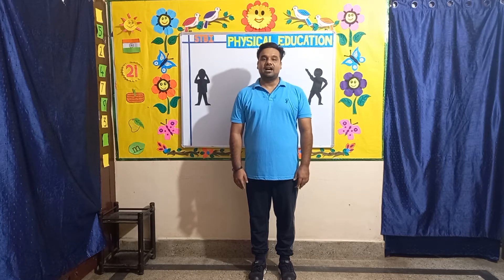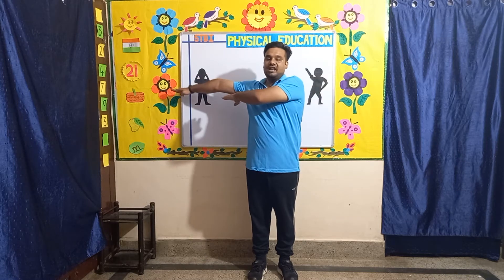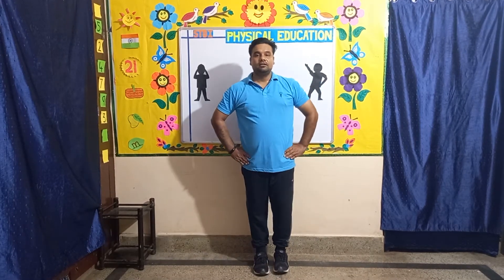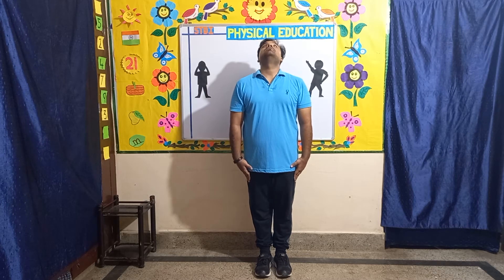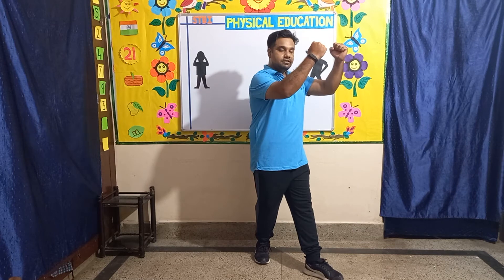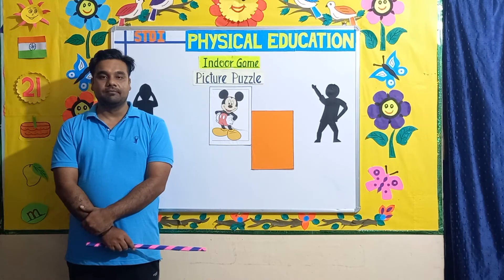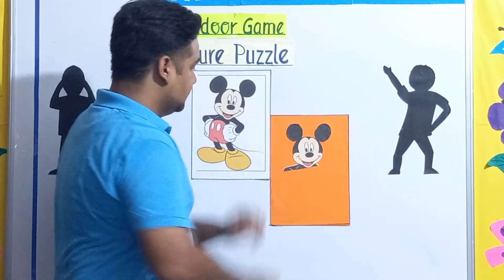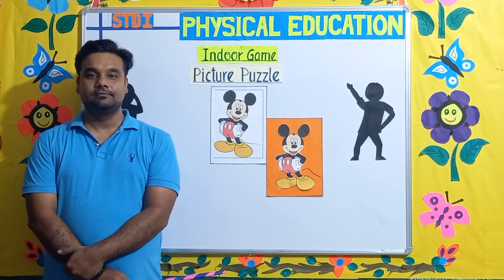STD-1(2021-2022) Exercises + Game Picture Puzzle